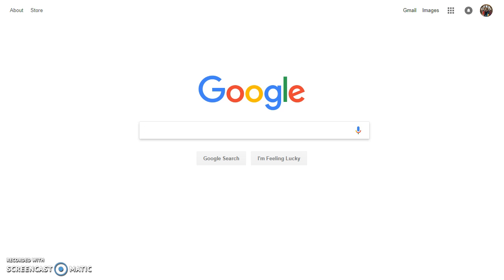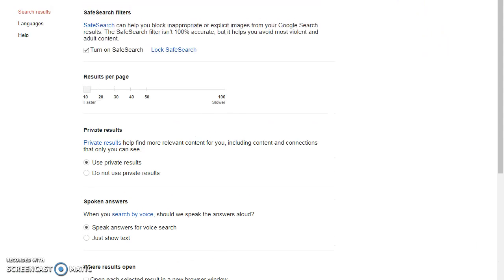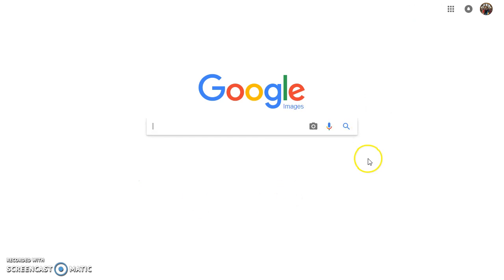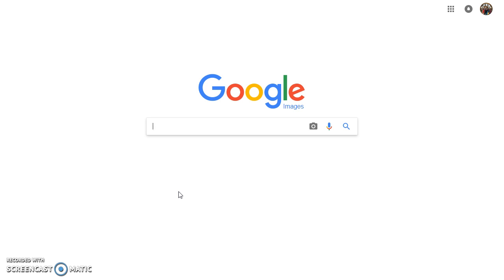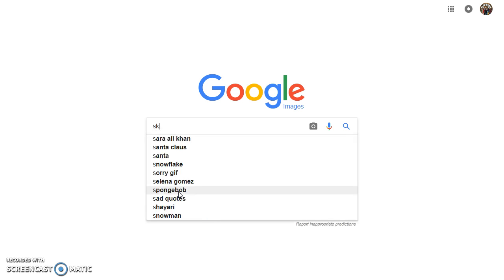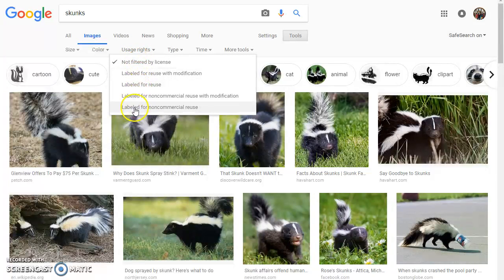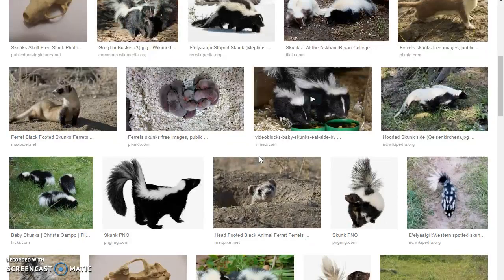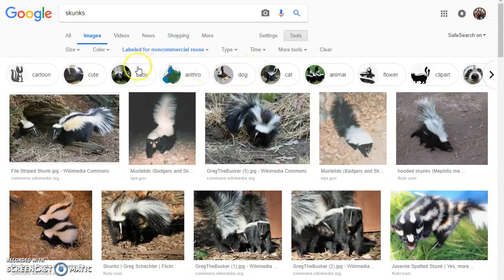Adding Google Images